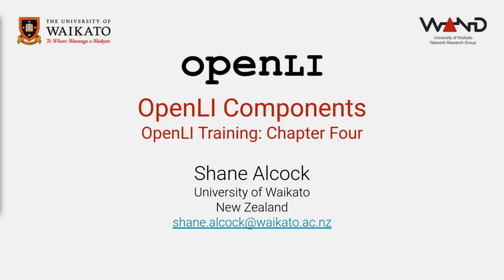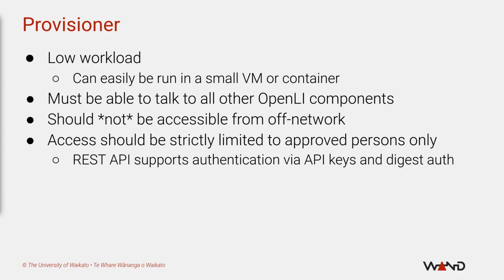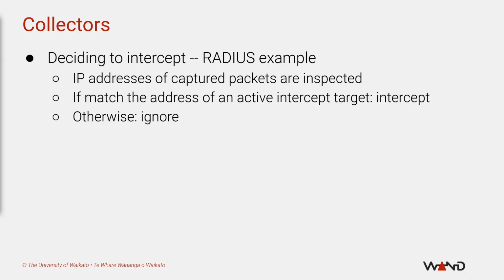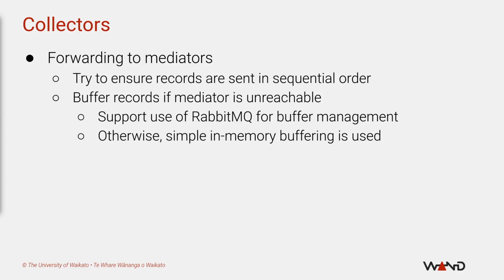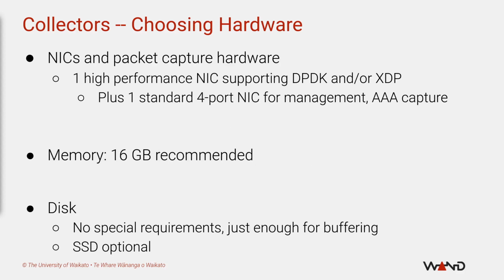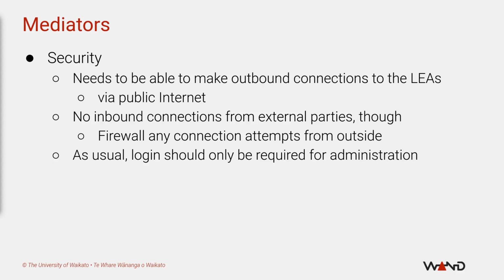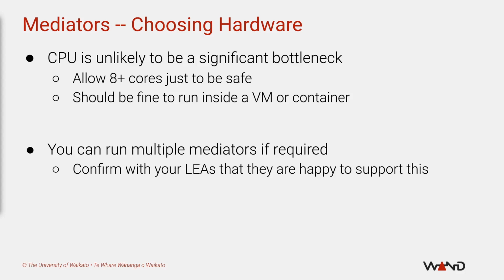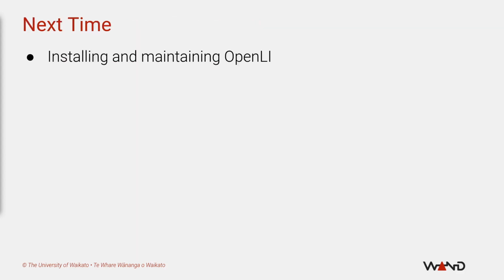OpenLI Training Chapter 04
In this lesson, Shane describes the three components of an OpenLI system -- the provisioner, the collector and the mediator. He also provides some insight into the typical hardware requirements for each component, so you can begin to estimate what equipment you would need to buy and where to place it in your network.